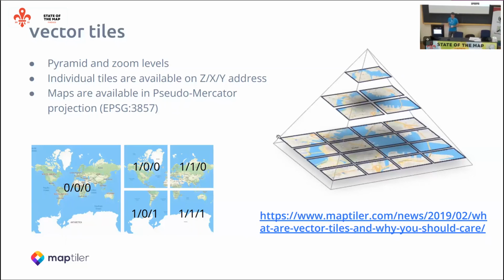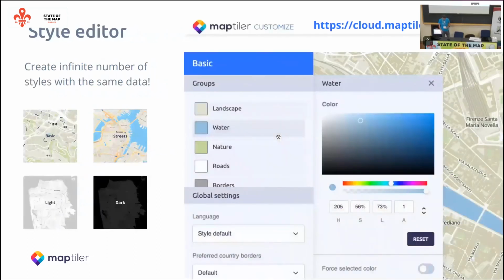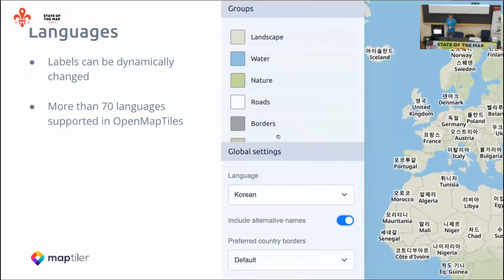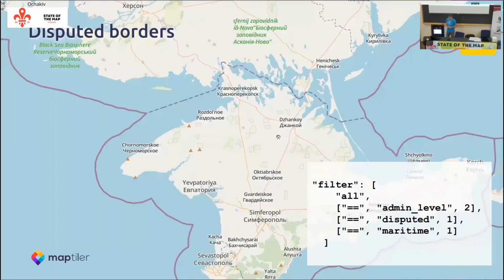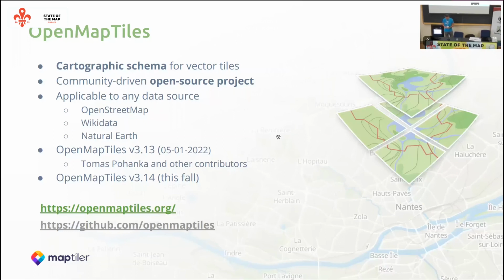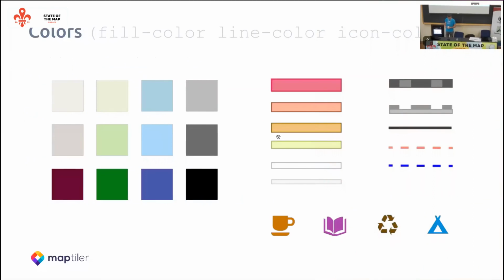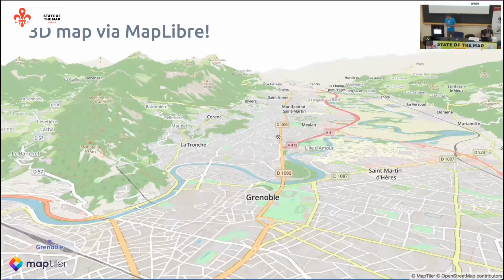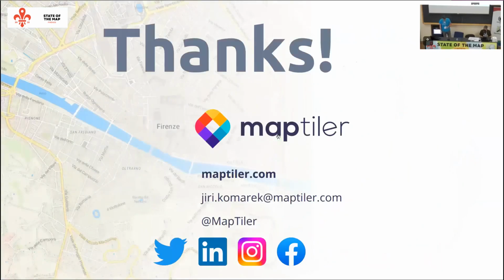MapTiler feat. SotM 2022 | OSM Carto Style to vector tiles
Check out our cool walk-through of the cartography's making and its process, scale by scale.

Available on MapTiler Cloud, the style will be integrated into the next version of the OpenMapTiles project.

Bonus: we also show you how to use this style in QGIS and display it on 3D maps with MapLibre.